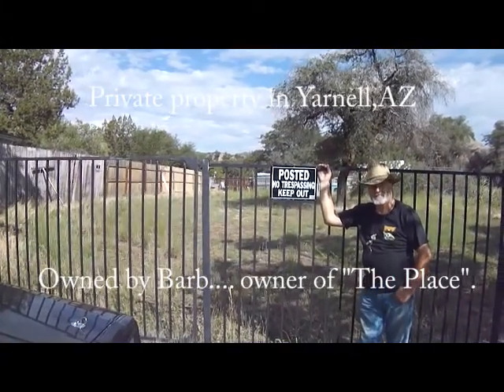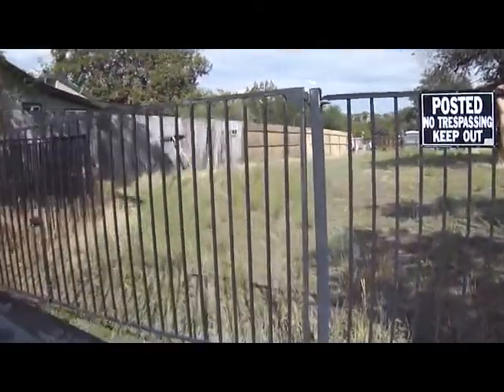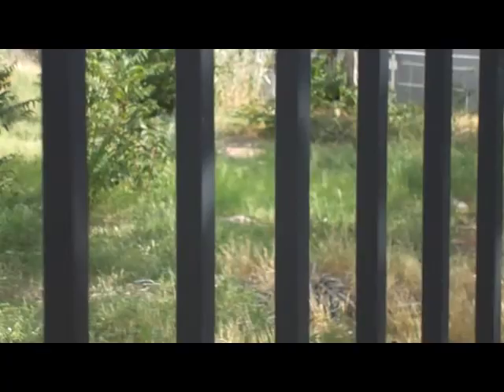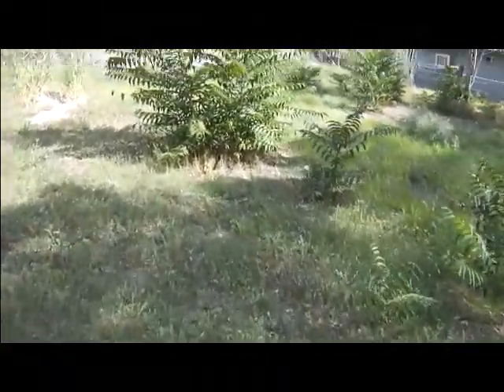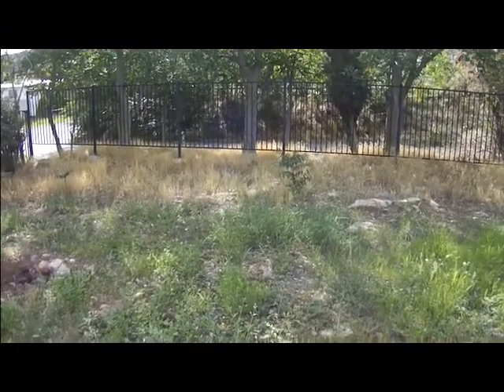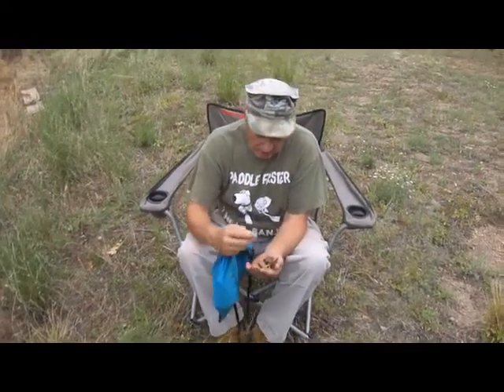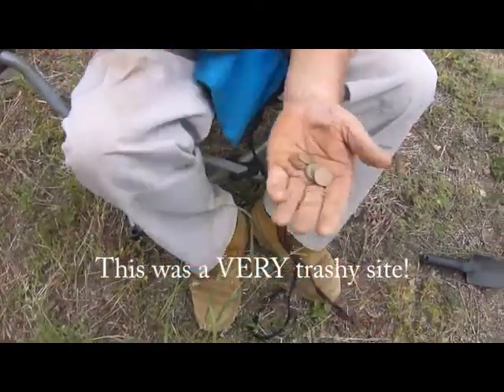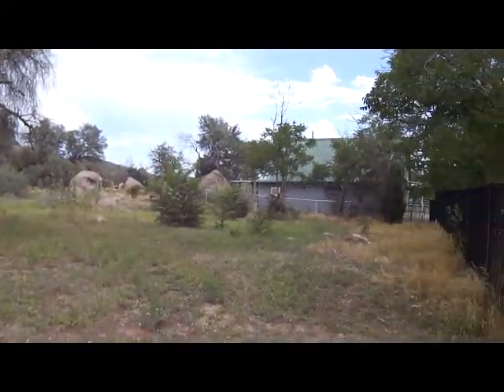Yarnell, AZ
Detecting in Yarnell